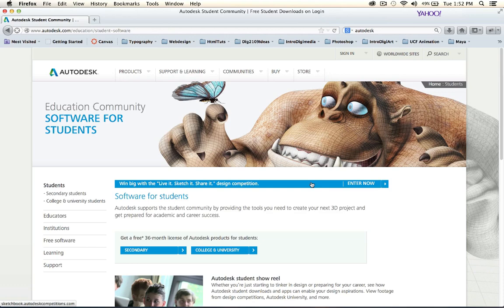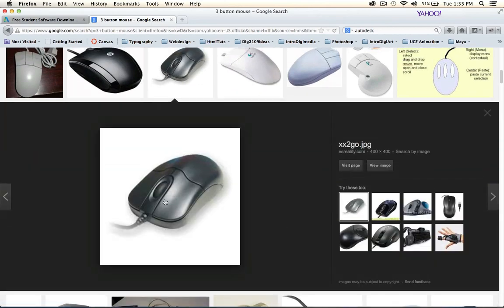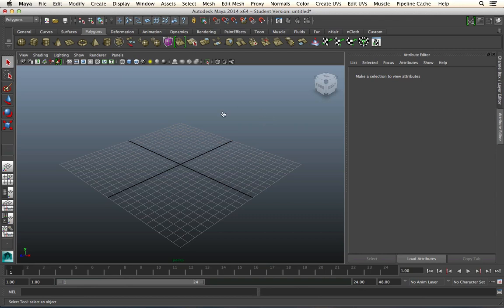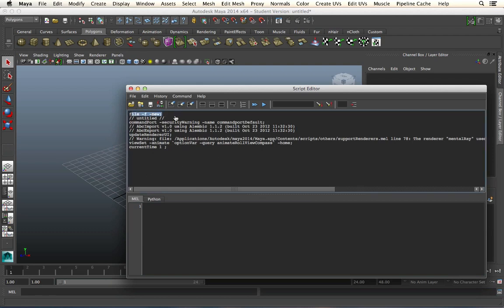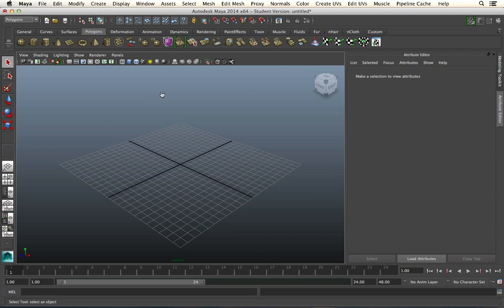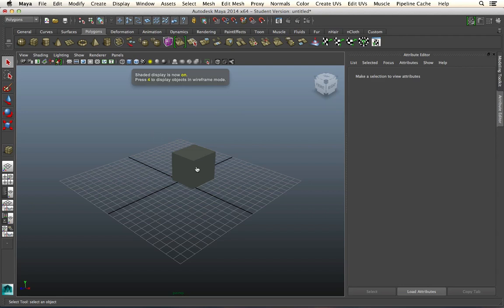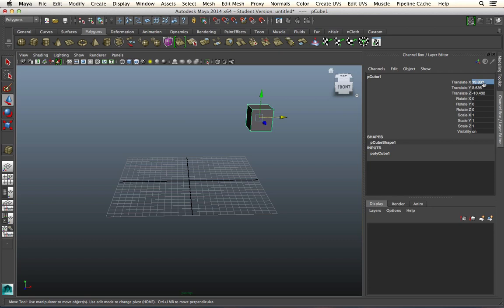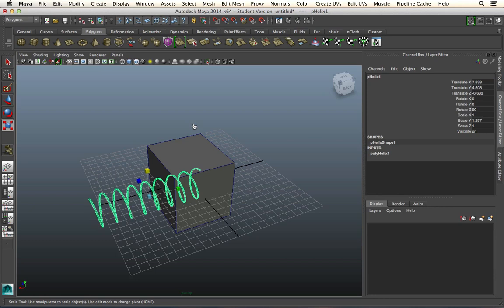Introduction to Maya